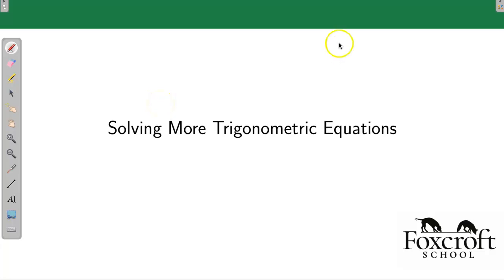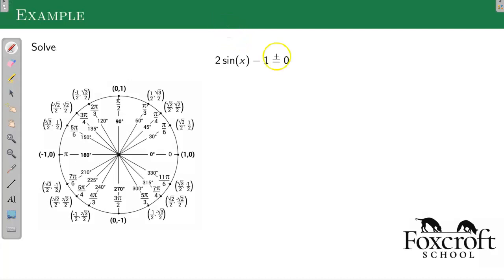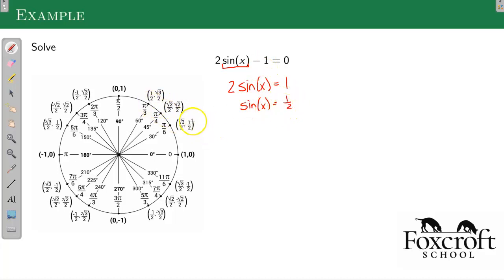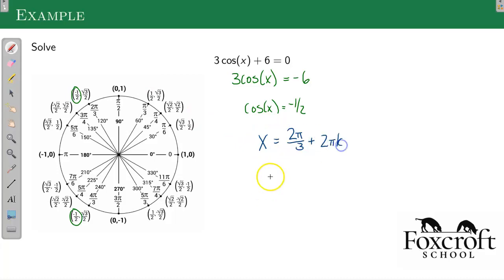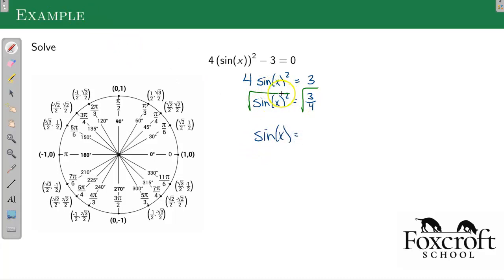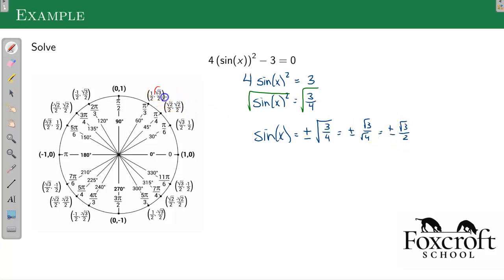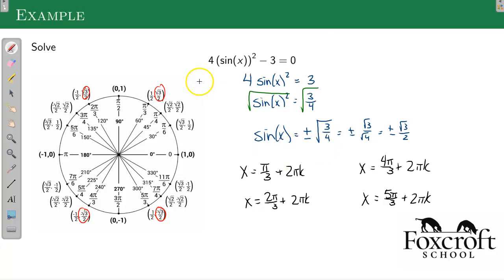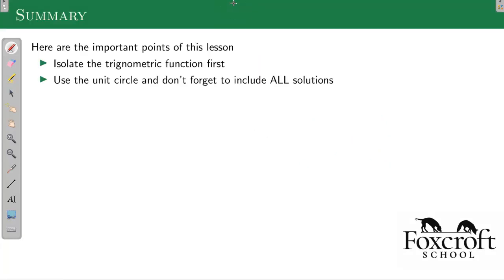Solving More Trigonometric Equations